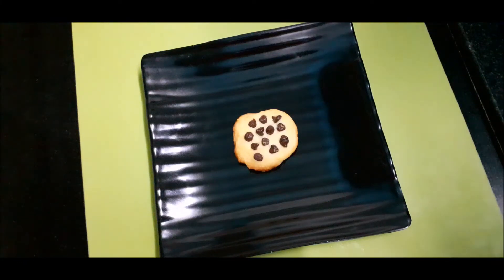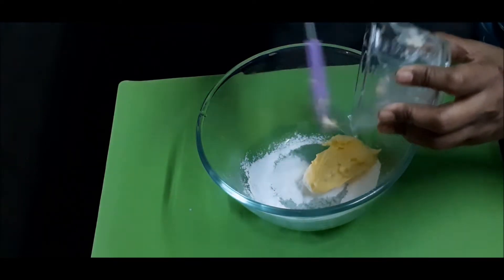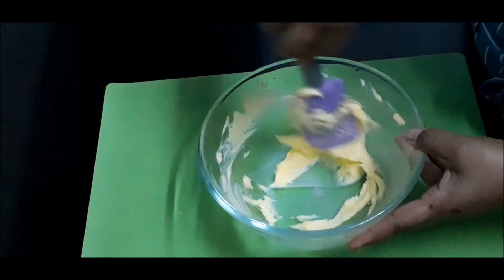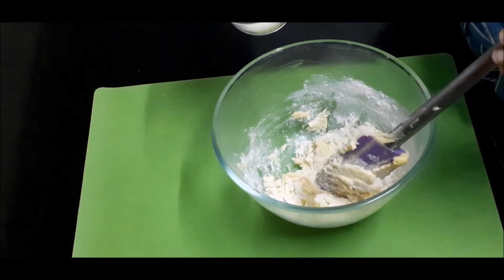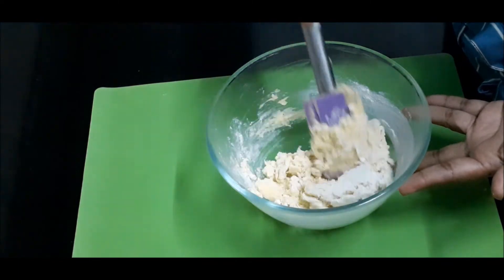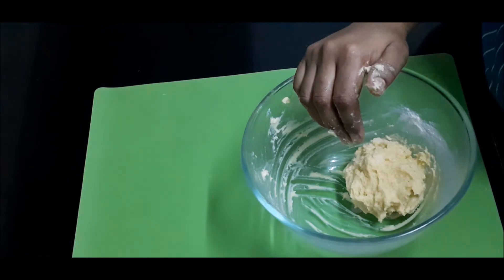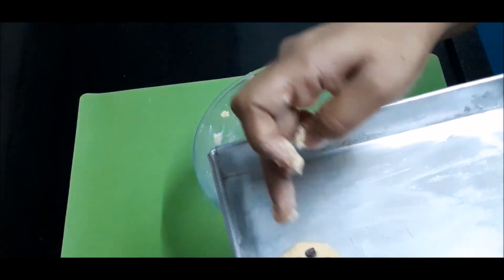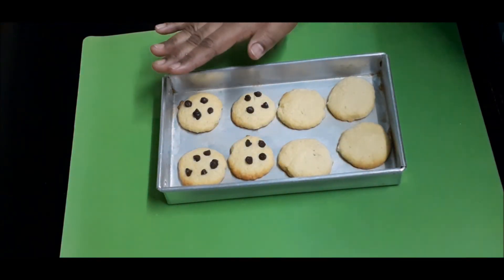basic cookie without baking soda and baking powder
Basic cookie without baking soda and baking powder. preheat is very important .Temperature can vary from 140 to 170. Please do not over mix the dough. Use soft butter[butter should be kept in room temperature] .Amount of  milk will vary from 10 ml to 15 ml according to the flour.

recipe
powdered sugar- 20 gms
butter- 40 gms
maida- (all-purpose flour)  60 gms
milk- 10 -15 ml

method
cream butter and sugar (sieve to avoid lumps) for 3 mins till butter changes into lighter colour and a homogeneous mixture...use spatula or hand beater to cream butter and sugar .now slowly add flour,add milk,make a soft dough. keep it in the fridge for 30mins.then make even sized balls make cookie. Bake in preheated oven for 13 to 15 min.